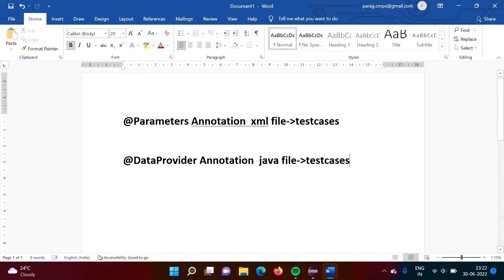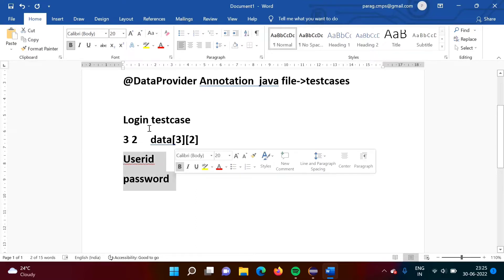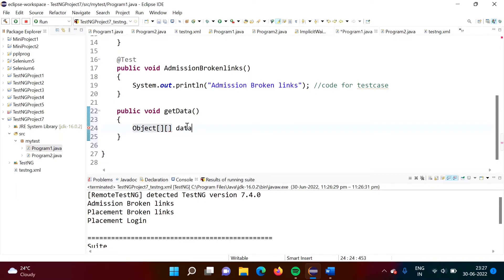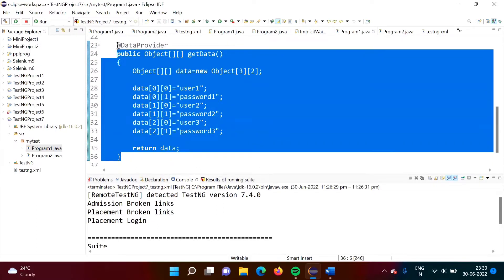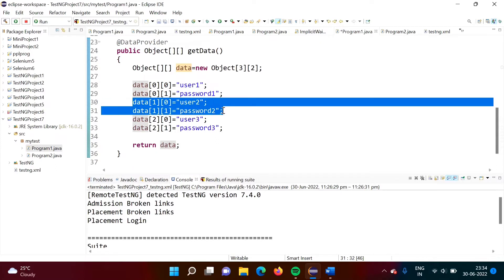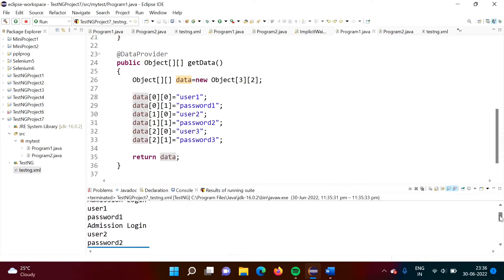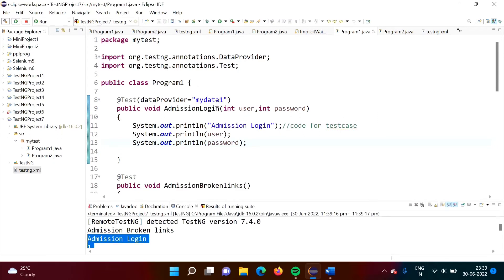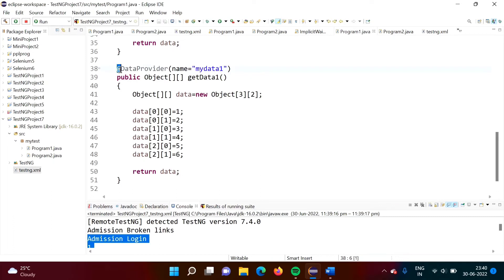DataProvider Annotation in TestNG | TestNG Data Provider Annotation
DataProvider Annotation in TestNG | TestNG Data Provider Annotation | testng data provider, dataprovider annotation in testng